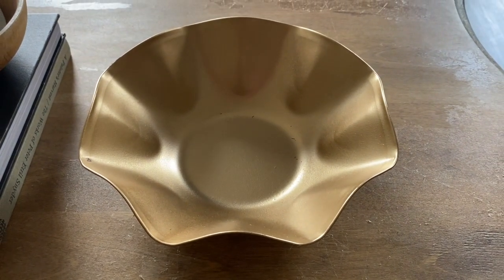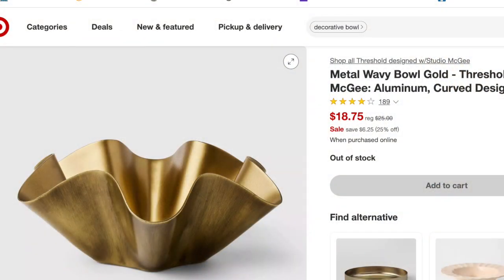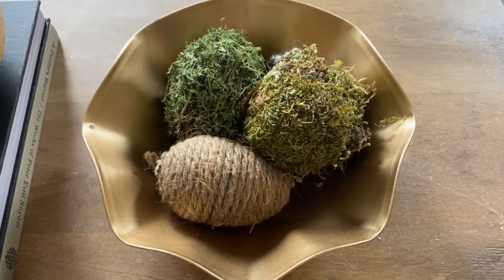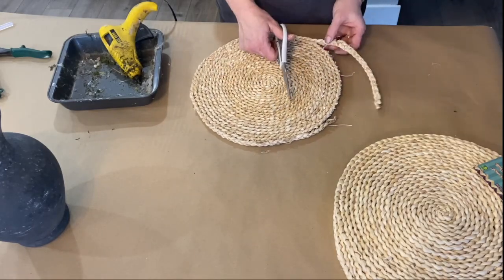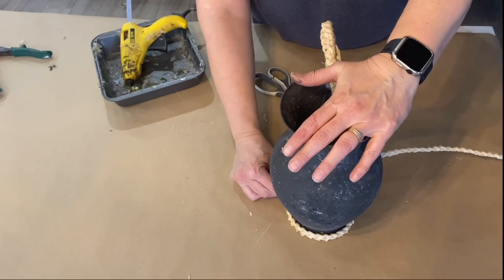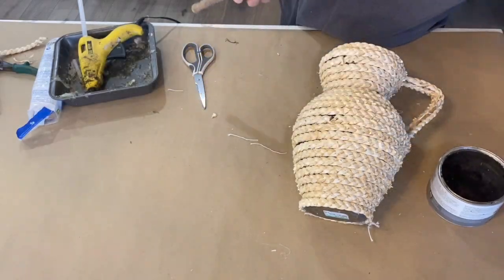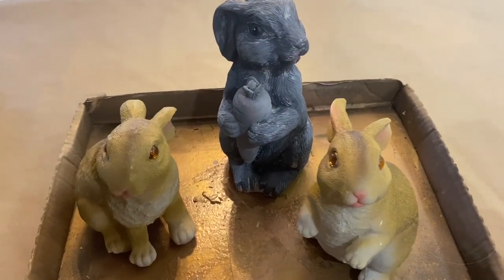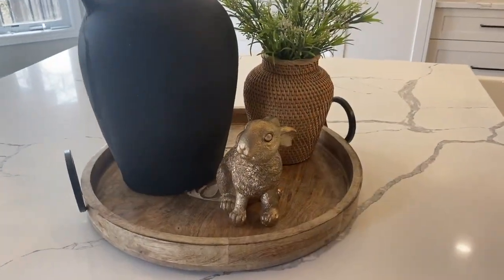DIY High End Decor Dupes | Elegant Looks for Less Home Decor DIYs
If you love designer looks like Studio McGee, Crate & Barrel, and Pottery Barn but want to keep your decorating affordable — you’re going to love these easy  DIYs! I’m sharing three high-end inspired projects using thrifted finds and Dollarama supplies, including a dupe for that beautiful faux rattan pitcher vase making waves online this season.

From soft golden textures to earthy rattan tones, these spring DIYs are not only simple to make but also full of charm and timeless style. Whether you’re decorating for Easter or just refreshing your space for the new season, these ideas will give your home that curated look — without the luxury price tag.

✨ In This Video:

A Studio McGee-inspired gold bowl makeover

Viral Walmart Rattan Vase Dupe (BH&G 9” Faux Rattan Wood Pitcher)

A luxe-looking golden bunny trio that’s a fraction of the price

🛒 Everything is budget-friendly, beginner-friendly, and made to give your home that cozy, curated feel!!

🎥 I’m also sharing a look at my new Craft Geek Variety Tripod and Flexy Mount, which has made filming so much easier — whether I’m cooking, decorating, or vlogging. It’s versatile enough to hold your phone (even my large iPhone!), small tablet, or camera, and has extra spots to attach a light and mic — a total must-have if you create content!

Key features:

Switches between selfie stick and tripod
Adjustable height (12.6" to 60")
360° ball head and multiple shooting angles
3 cold shoe mounts for mics, lights, etc.
Compatible with most smartphones and cameras

💛 Let’s keep this cozy, creative community growing!
If you enjoy high-end DIY dupes, seasonal decorating, and budget-friendly projects, don’t forget to give this video a thumbs up, subscribe, and tap the bell so you never miss a new video.

Let’s Connect

My Channels

Or